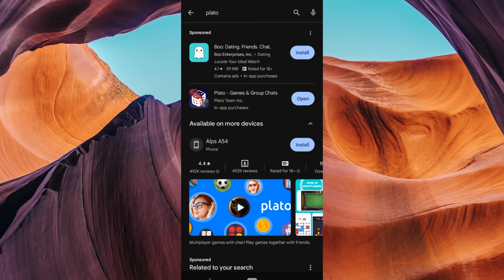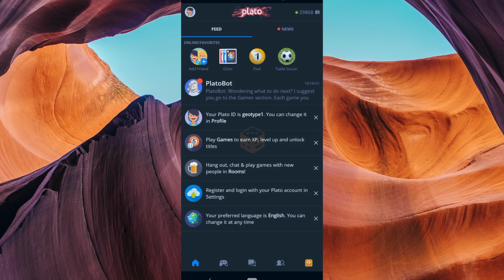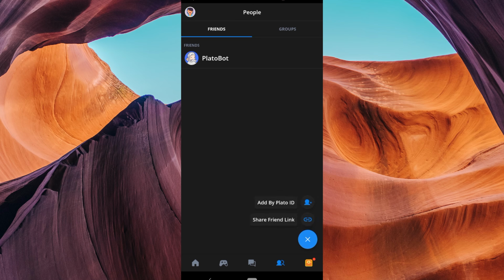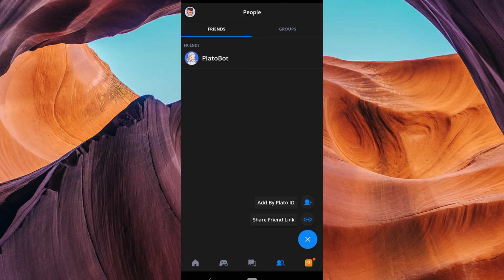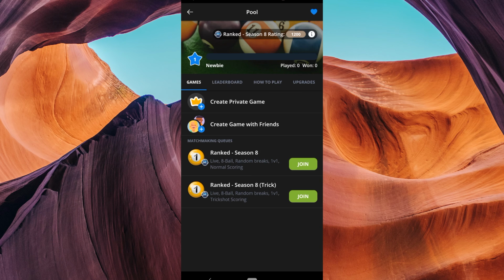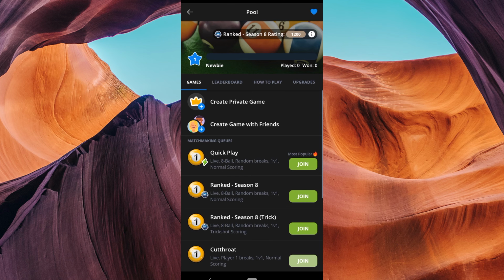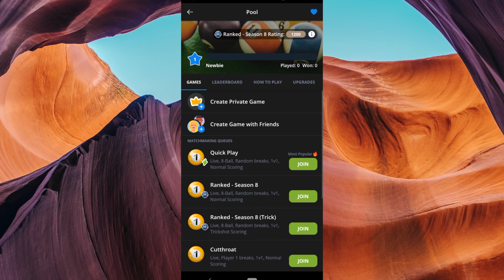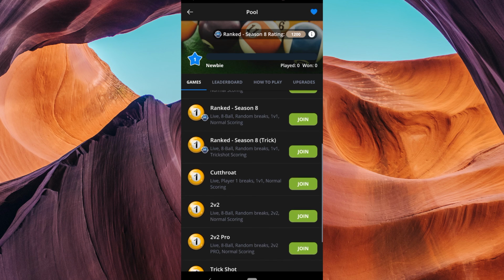How To Play iMessage Games on Android (2025) - Easy Fix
How To Play iMessage Games on Android

Struggling to play iMessage games on Android? This video shows how to play iMessage games on Android devices without owning an iPhone.

Since iMessage games are native to Apple’s iOS, Android users can’t access them directly, affecting friends who want to play GamePigeon, 8 Ball, or other iMessage game apps on Android. Learn how to use iMessage games on Android and enjoy cross-platform gaming.

➤ how to play GamePigeon iMessage games on Android phone
➤ play iMessage games Android using web-based alternatives
➤ iMessage games on Android: install GamePigeon APK tutorial
➤ Android alternative for iMessage game “8 Ball” on Samsung Galaxy
➤ use iMessage games on Android via browser emulator on Pixel
➤ mirror iMessage game apps for Android devices without jailbreak
➤ join friends in iMessage games from Android using link invite
➤ iMessage game apps for Android users without iPhone required

Applies to: Android devices (Samsung, Pixel, OnePlus, and other Android phones and tablets).